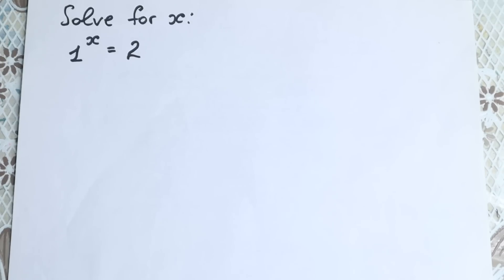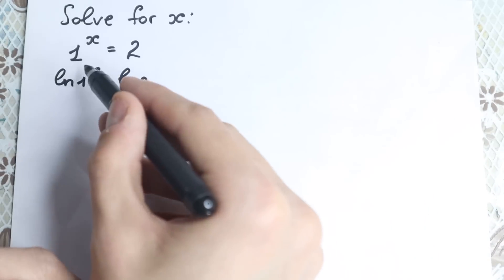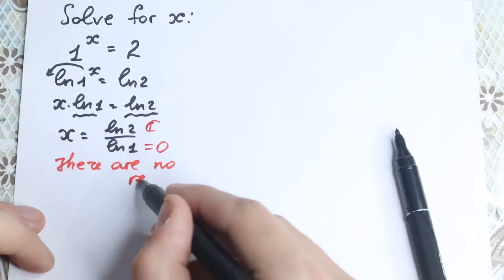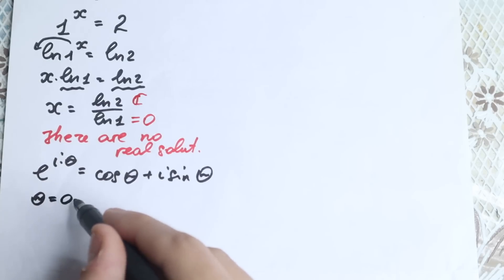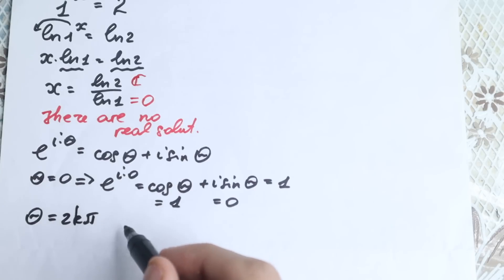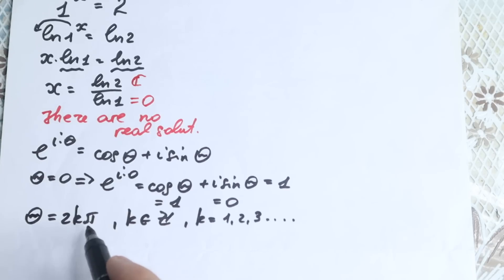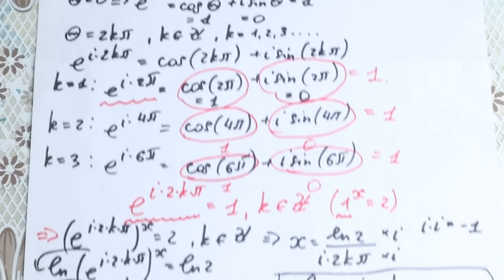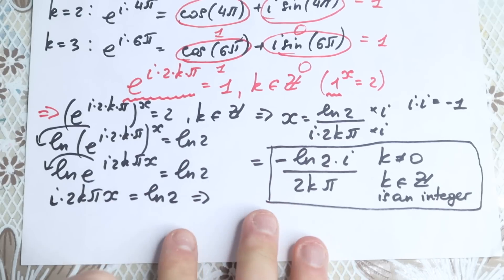International Maths Olympiad Problem | Algebra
A tricky algebra question! Solution